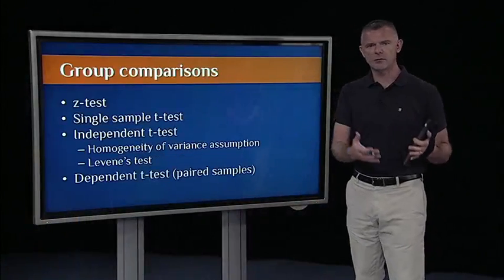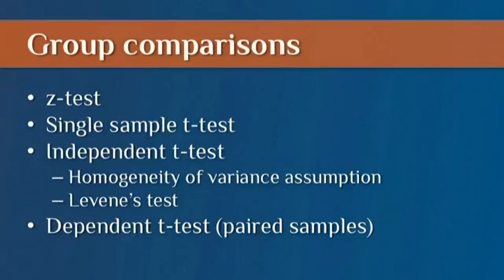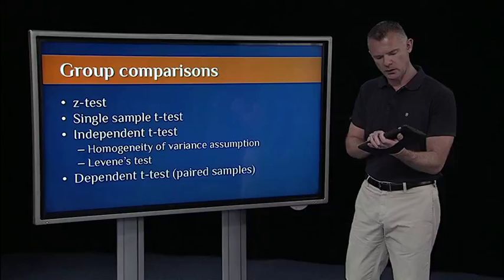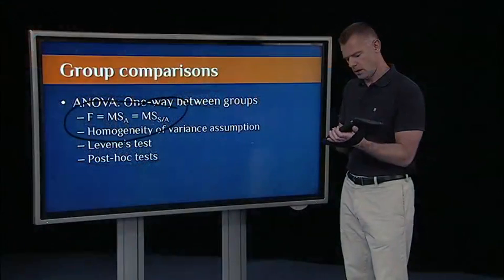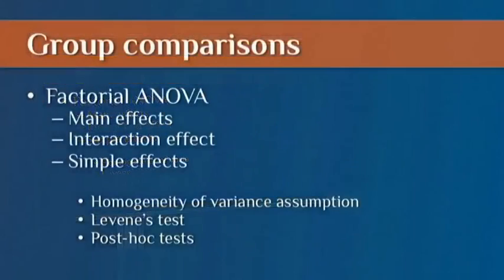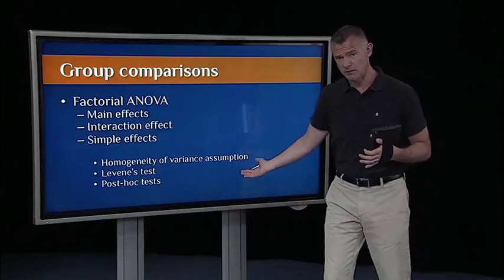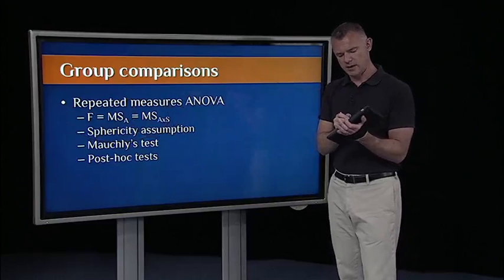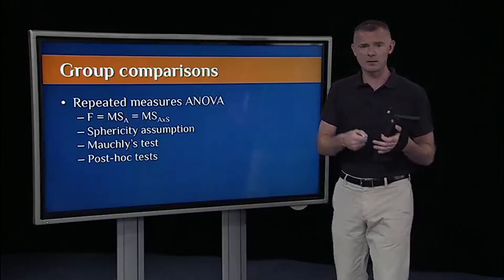25 3 Group comparisons t tests and ANOVA 5 52